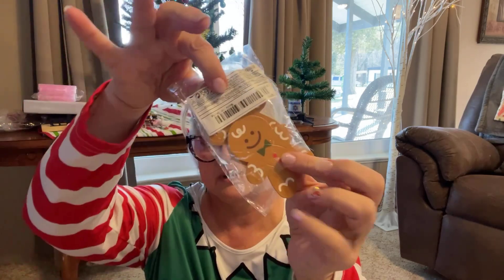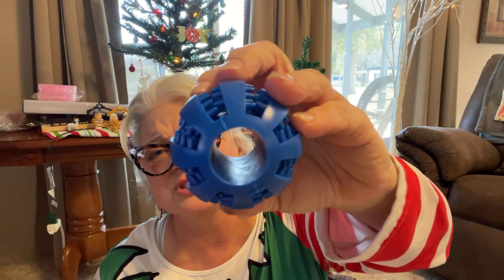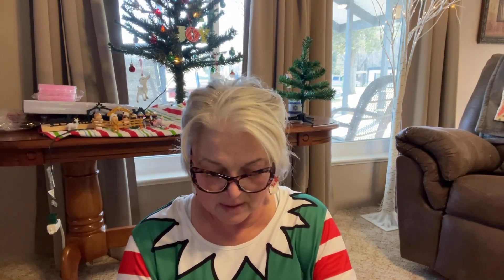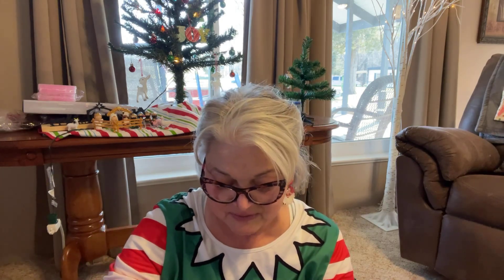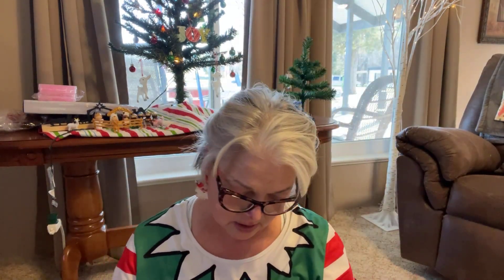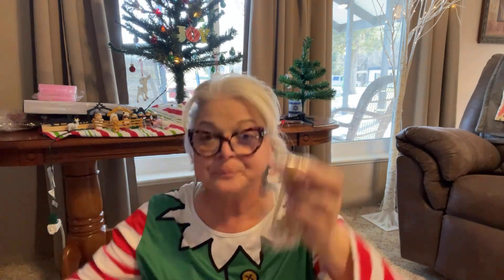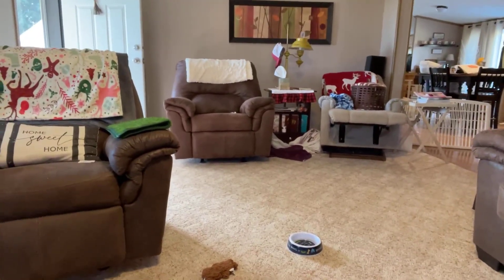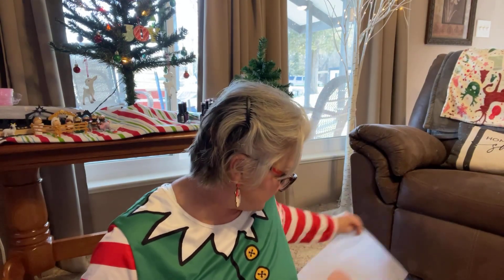Temu haul! Nail art, dog chew toy, cookie cutters, jewelry, electric, lighter, Christmas jewelry.￼